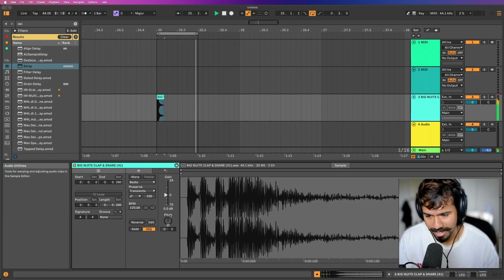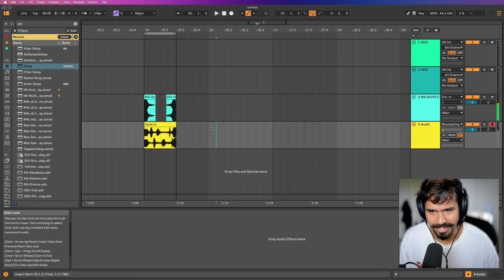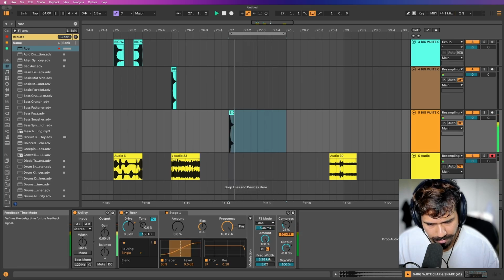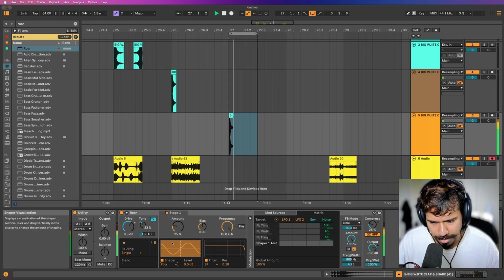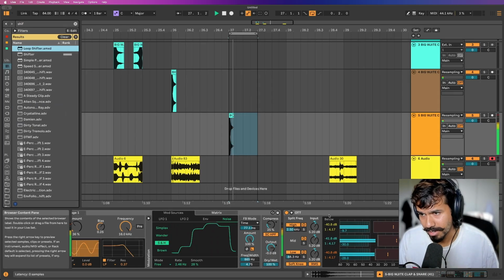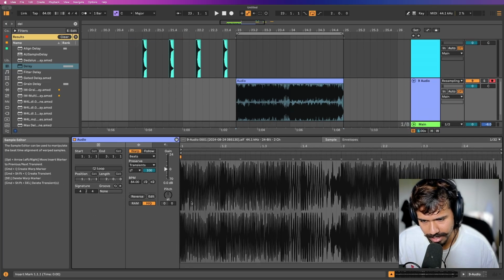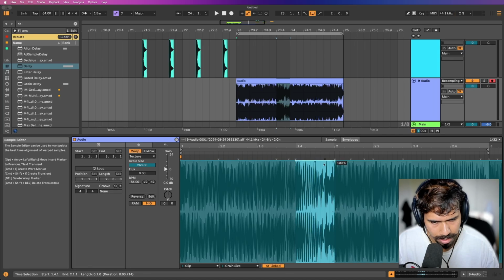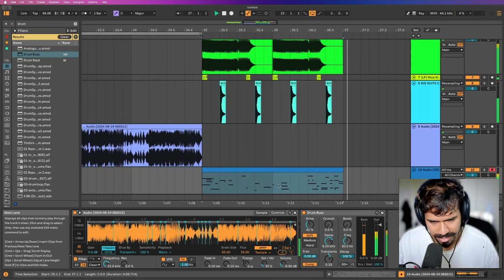Glitchy Sound Effects with Delays in Ableton Live (like Arca, Sophie etc)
My next Ableton workshop starts Sept 9th, 2026! An 8 week course where we breakdown tracks (Machine Girl, Death Grips, fka Twigs, AG Cook), talk about how to actually build out a full track, and dip our toes into mixing and mastering.

Today we're gonna be doing some sound design with delays to create some insane crazy glitchy SFX artifacts for deconstructed club and other electronic genres in Ableton Live 12.

Poetmistry is a musician, sound artist, and educator focusing on the areas of  music production, sampling, and sound design primarily in Ableton Live. Exploring musical genres such IDM, UK Bass, experimental, deconstructed club, and hyperpop.